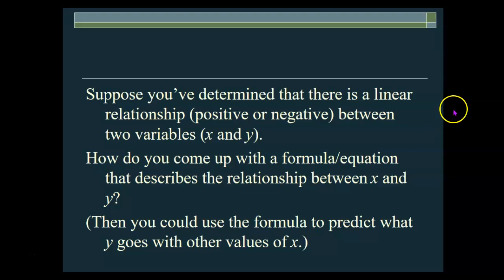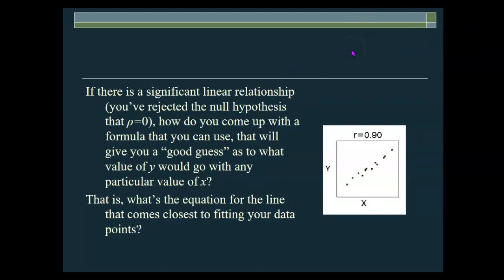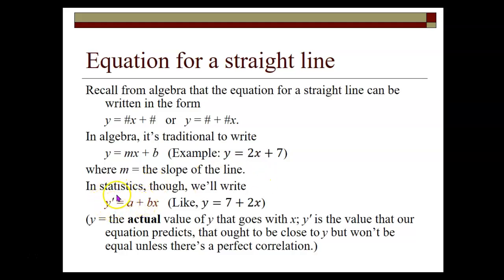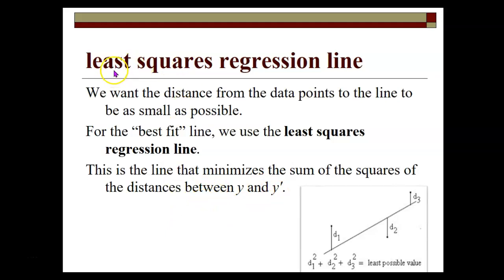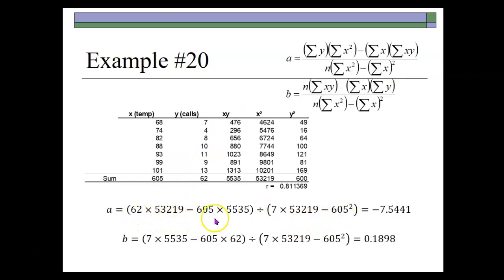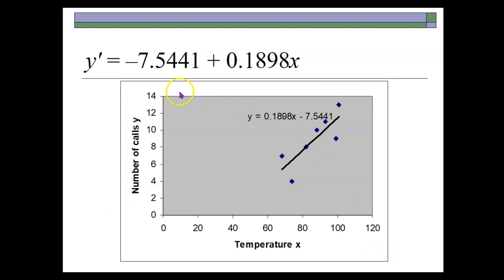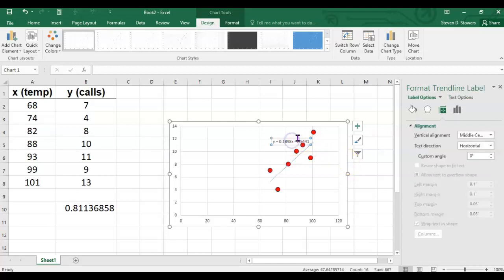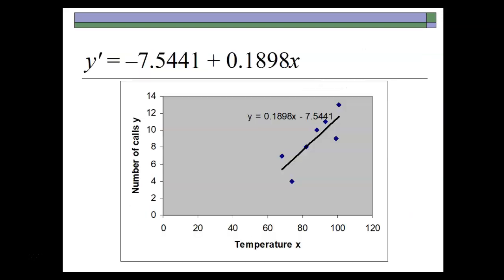10-2 Regression part 1